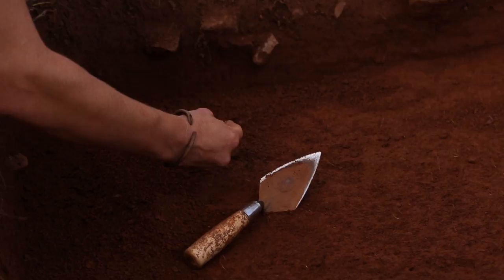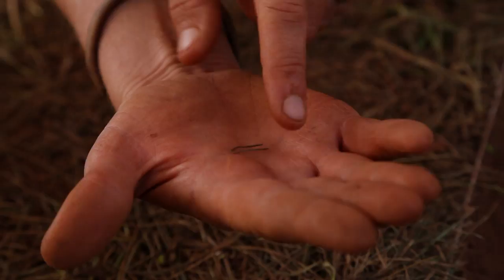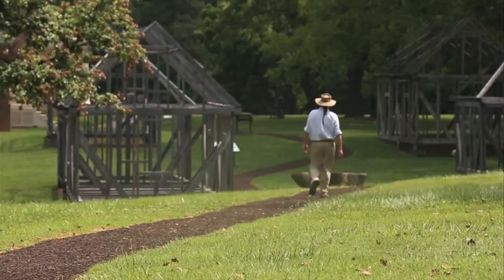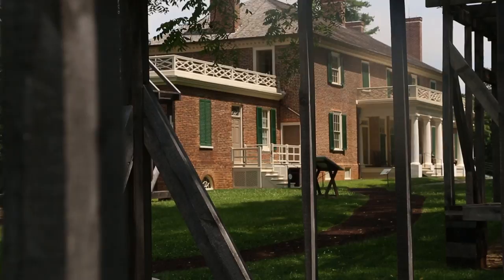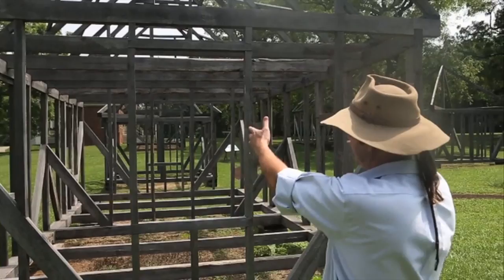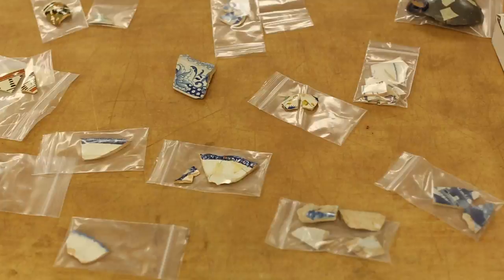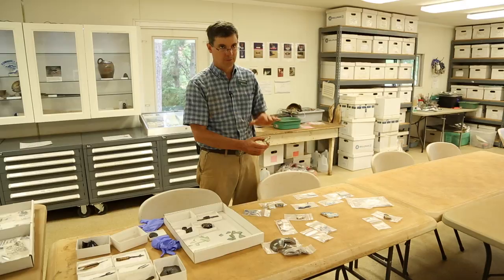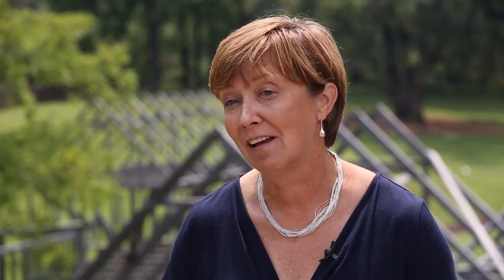Slave Quarters Excavation at James Madison's Montpelier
Archaeologists are excavating slave quarters at James Madison's Montpelier estate in a four-year project supported by the National Endowment for the Humanities.  The estate of the fourth president was maintained by scores of enslaved African-Americans.  Archaeology is revealing how they lived.